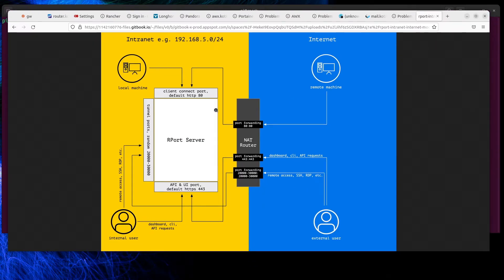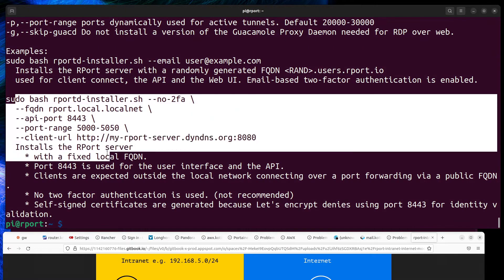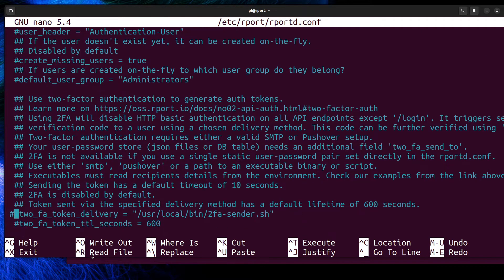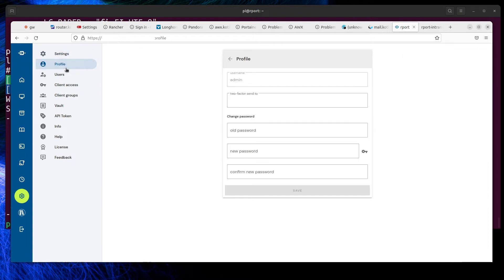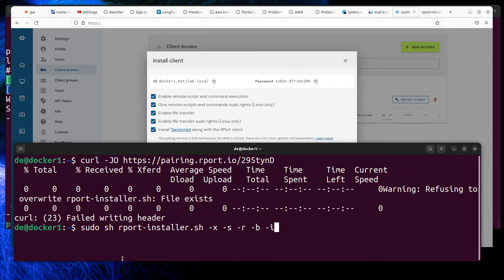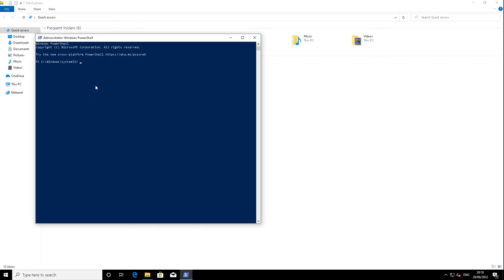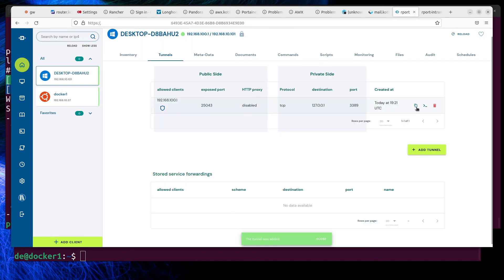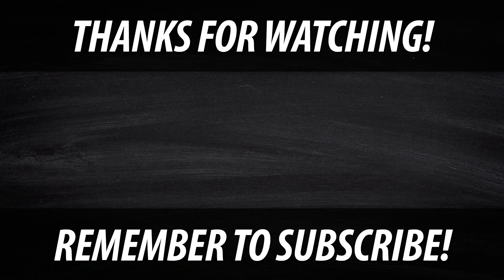remote system management tools rport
I was looking for a bastion host solution for home lab/network edge and Rport seems to fill most of those requirements that a bastion host solution should provide.

sudo bash rportd-installer.sh -h